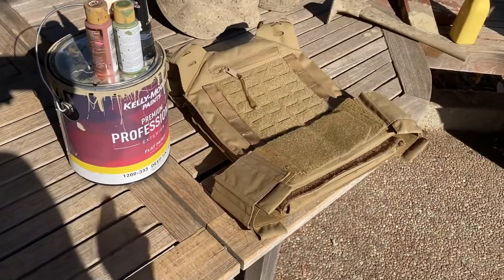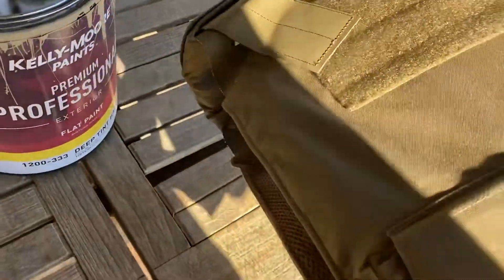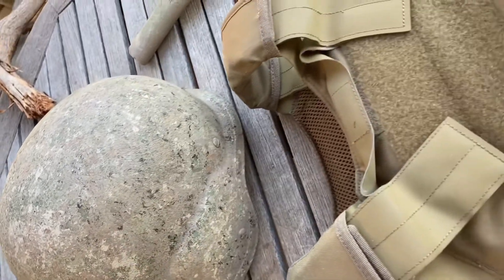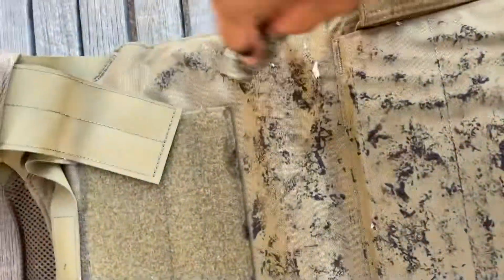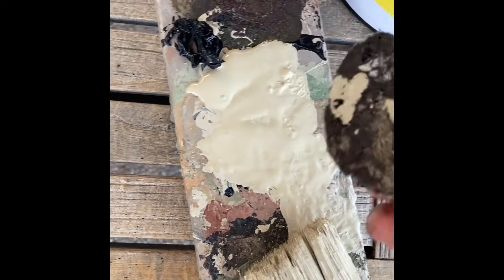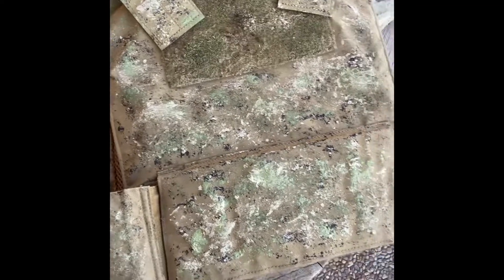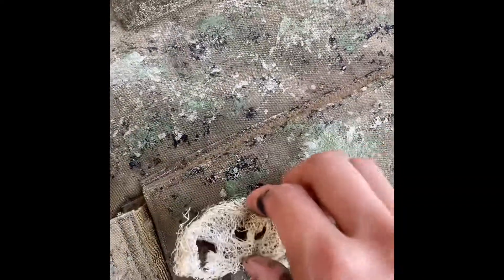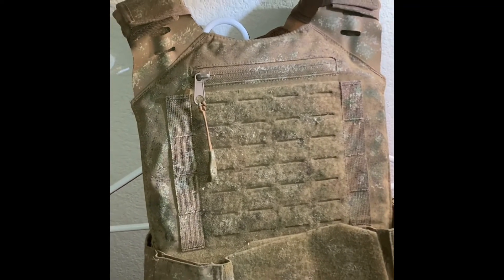Camo painting plate carrier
I had the bright idea to blotch acrylic and house paint onto a plate carrier. I’ll be making a video later when it’s totally dry and I scrape the excess off, seeing how well the pattern holds up.